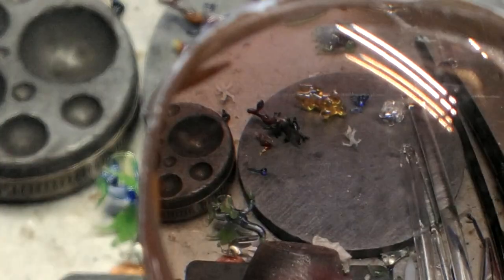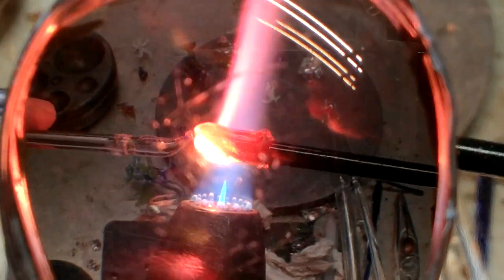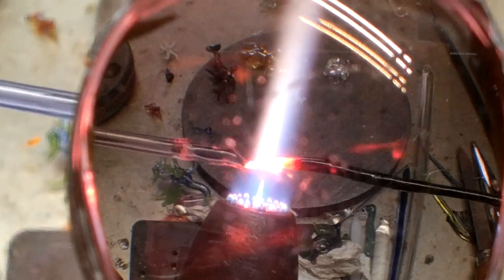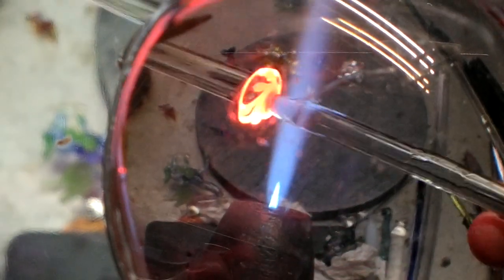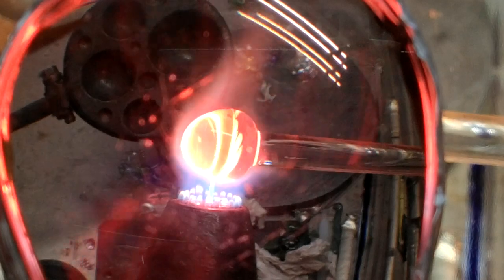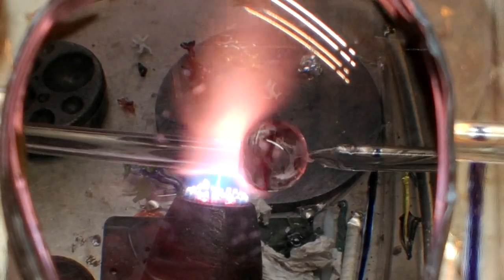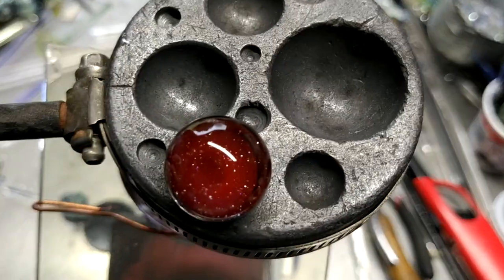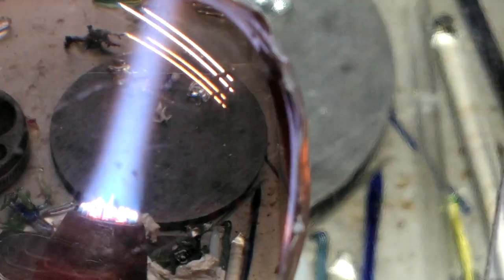making galaxy marble uv reactive.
making galaxy marble 1st person perspective glassblowing demos and other things at a Carlisle CC Torch. I have been doing glass torch work since 11/1982. I am far from the best glass blower but I have a lot of skills to offer.
to contribute to my channel….

glass melting
    0¿~